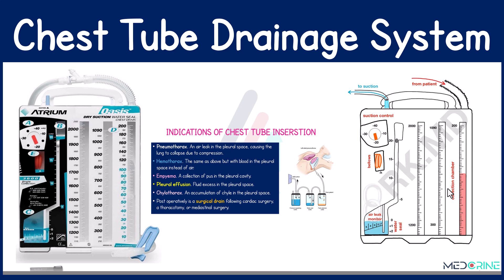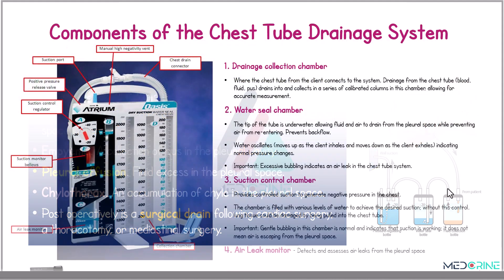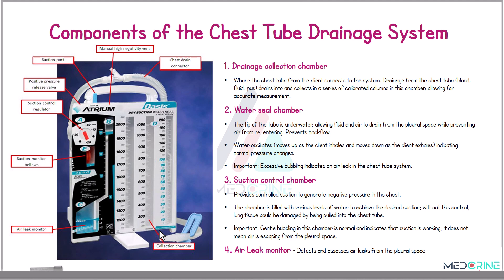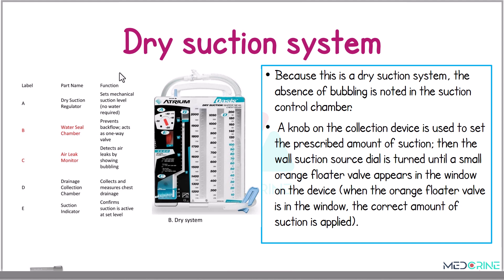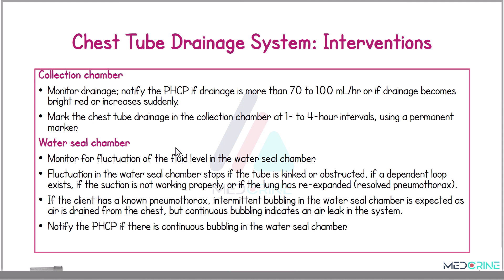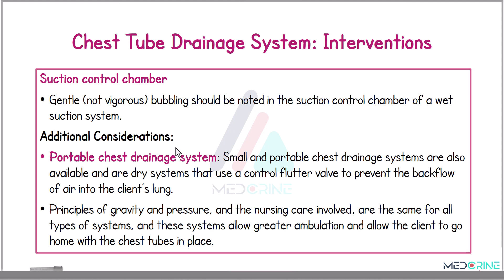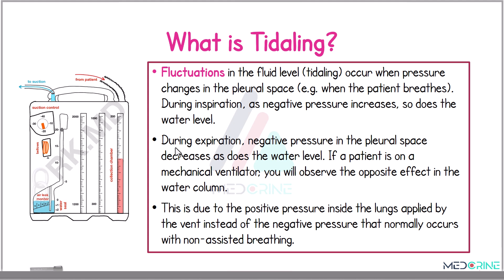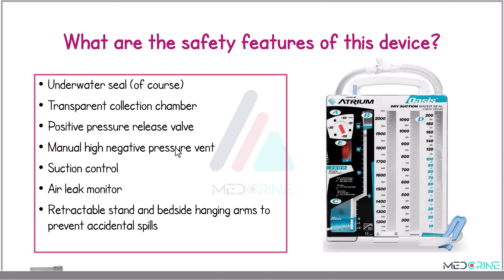Chest Tube Drainage Systems Explained | Indications, Parts, Components, Care and Interventions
Learn everything you need to know about Chest Tube Drainage Systems in this comprehensive educational video. Whether you're a nursing student, medical professional, or just curious about how chest drainage works, this video will walk you through:

✅ What a chest tube drainage system is and how it works
✅ Key indications like pneumothorax, hemothorax, pleural effusion, and more
✅ Components: collection chamber, water seal, suction control & air leak monitor
✅ Differences between wet and dry suction systems
✅ Important nursing interventions and patient care tips
✅ Safety features and troubleshooting common problems

This video is based on a well-structured nursing PowerPoint presentation and is perfect for NCLEX prep, clinical revision, or academic lectures.